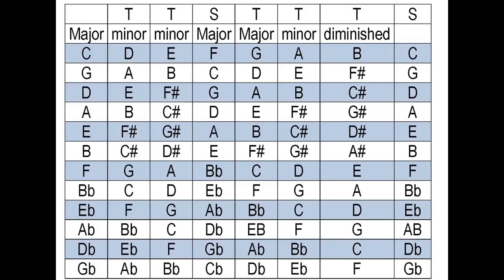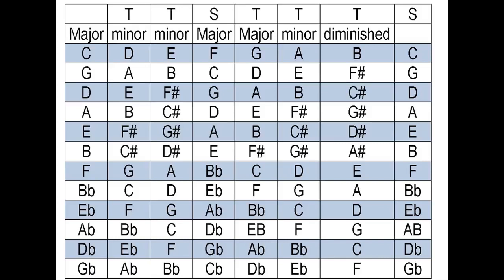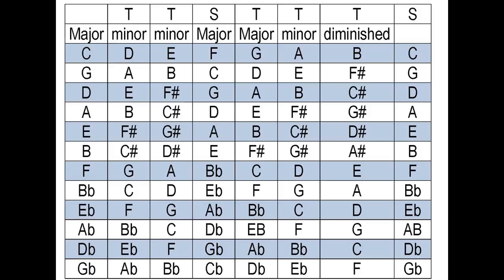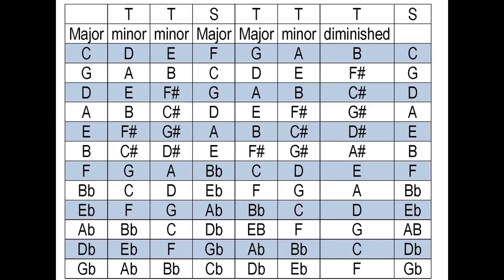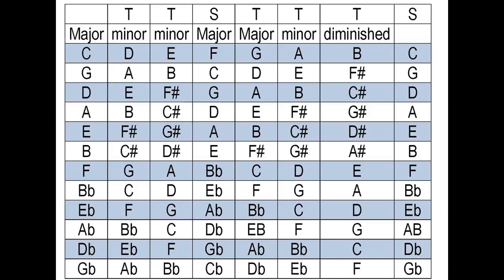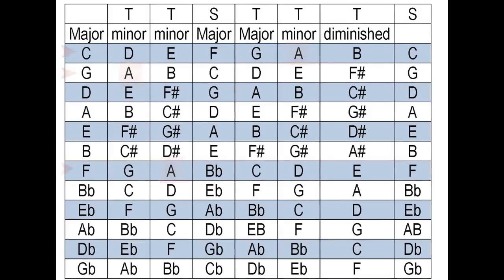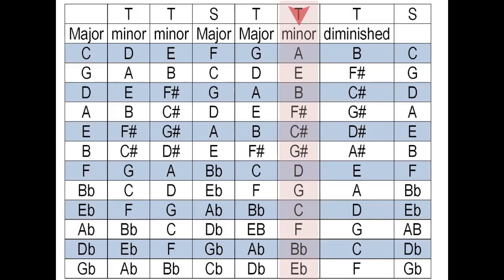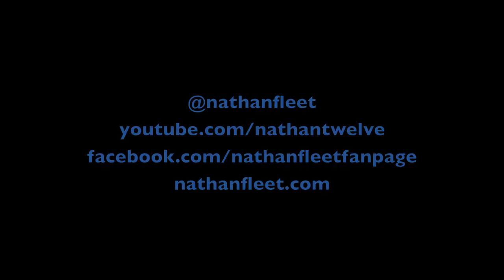How to Find the Right Key all the time! Like a pro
LEARN THE COOLEST TECHNIQUES FOR FINDING THE RIGHT KEY FOR YOUR SONG EVERYTIME